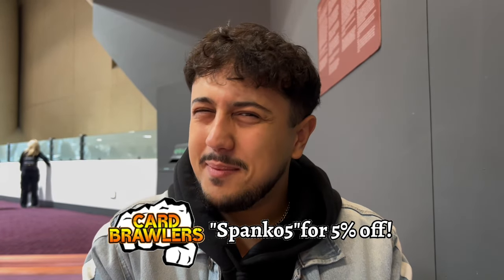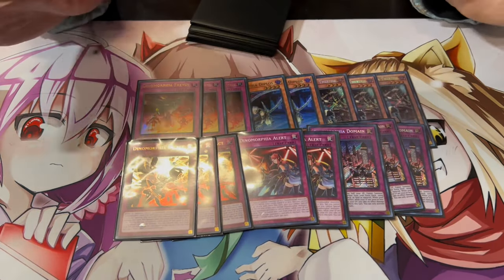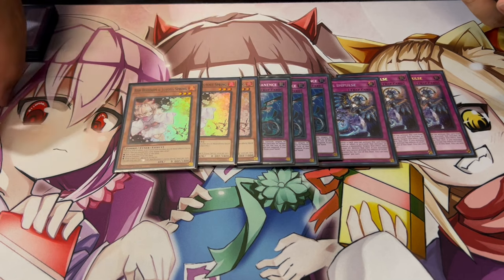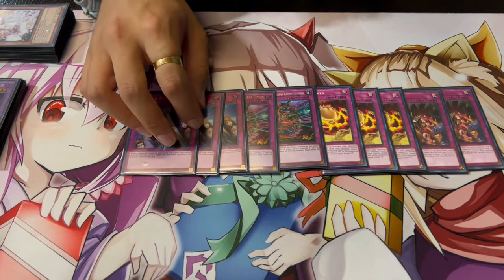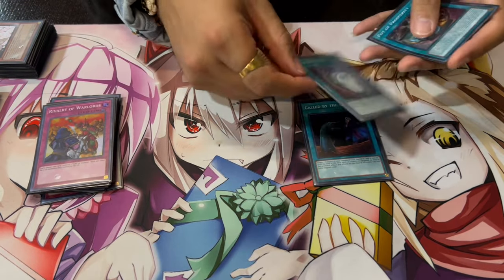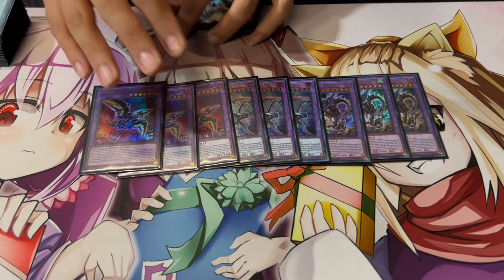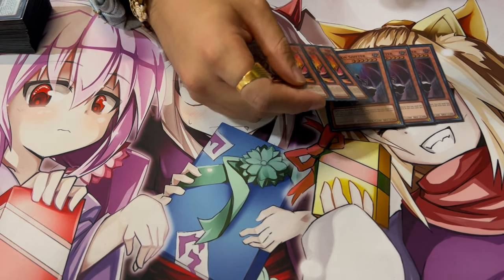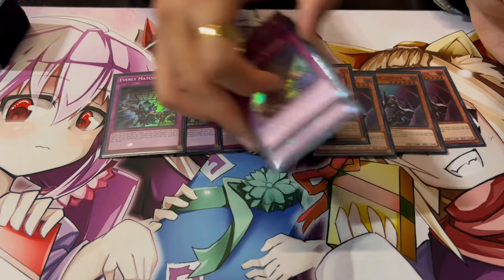STILL STRONG! Dinomorphia Deck Profile! | November 2024